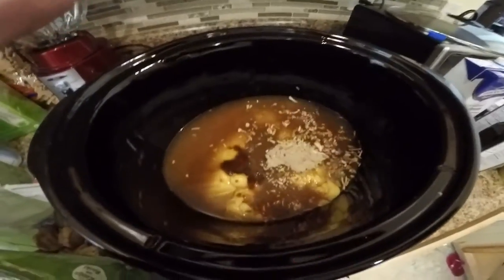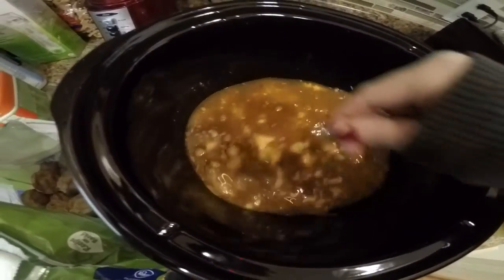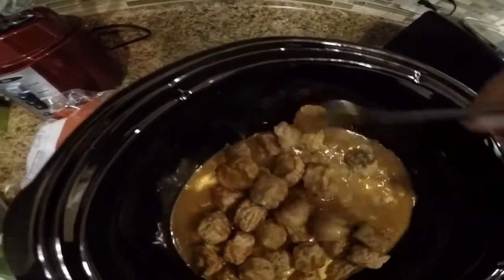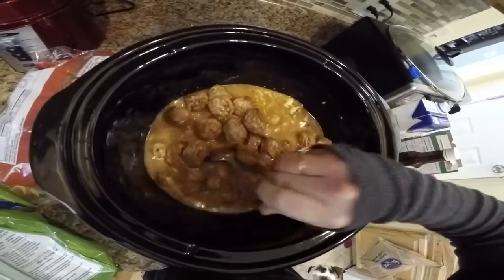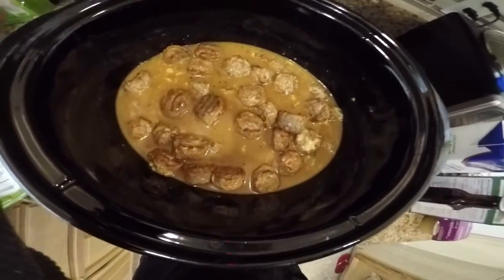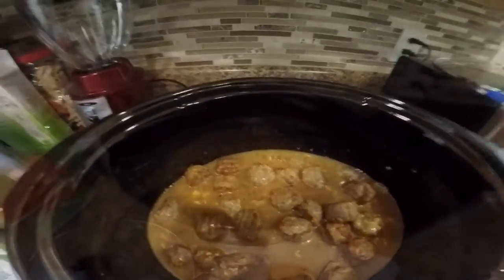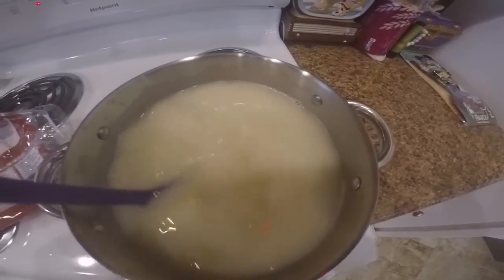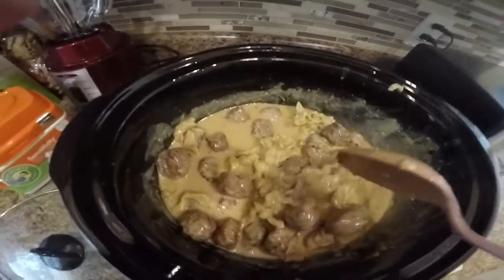Crock Pot Swedish Meatballs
We made Crock Pot Swedish Meatballs for dinner tonight, they turned out so yummy!